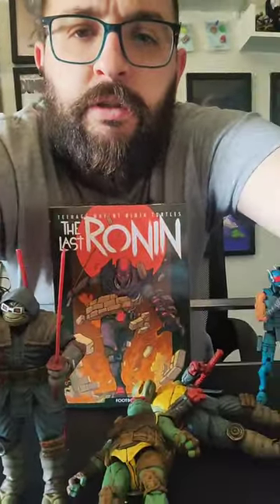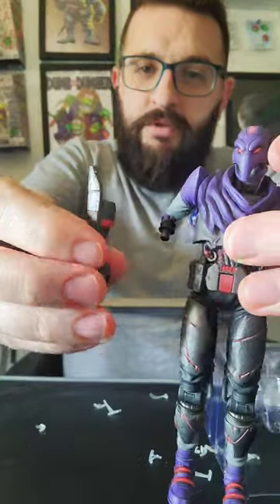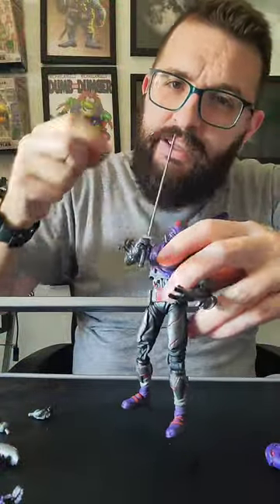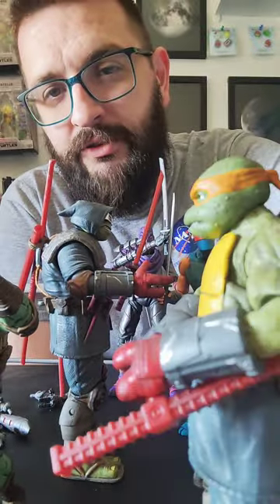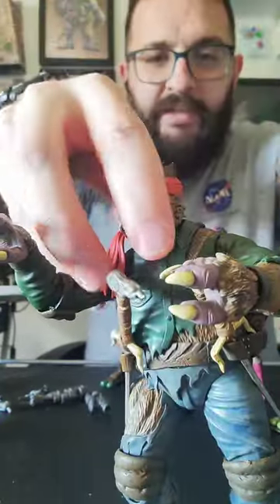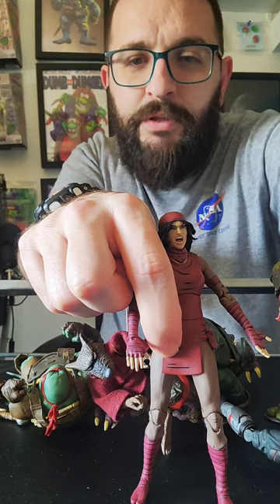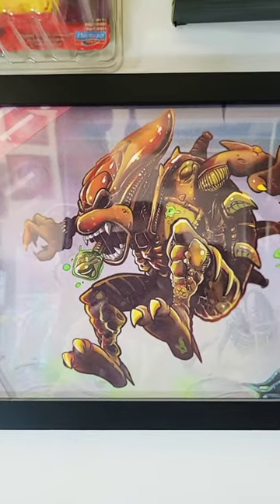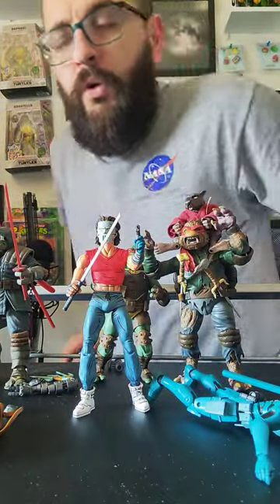Foot Bot Uncut Unboxing - TMNT The Last Ronin NECA Shenanigans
I am back with another Live Unboxing Replay. You may know I often go live (on tiktok) to unbox figures and hang out during my lunch time. Really what better way to take a break from work than hanging out with a bunch of lovely people and playing with toys. I got my Last Ronin Foot Bot figures in. I think these are the best foot ninja designs in all of the Teenage Mutant Ninja Turtles. @neca has done a spectacular job with these figures bringing the incredible artwork from @bishart to life. Super fun figure, I couldn't resist looking at all my last ronin ninja turtle figures which at this point includes Karai, The Last Ronin, Unarmored Last Ronin, Raphael, Synja, as well as some of the Mirage and another little collection tour.  Have you met Splinter Ratatouille? Come hang out with us and relive the magic